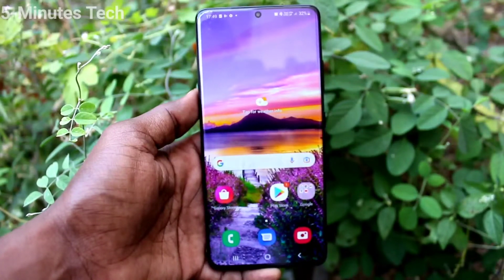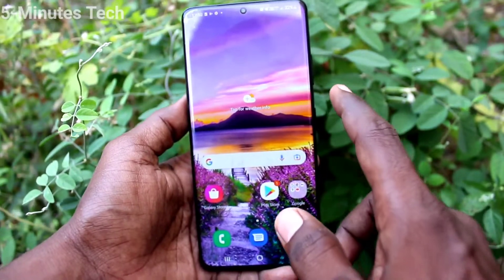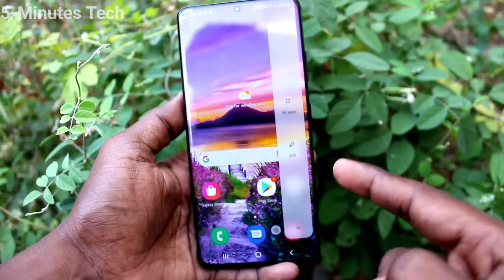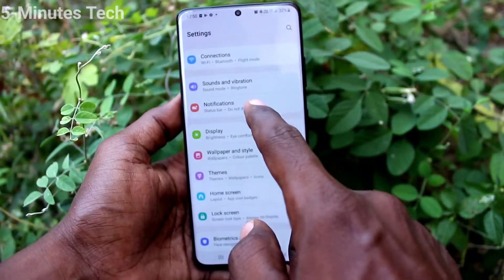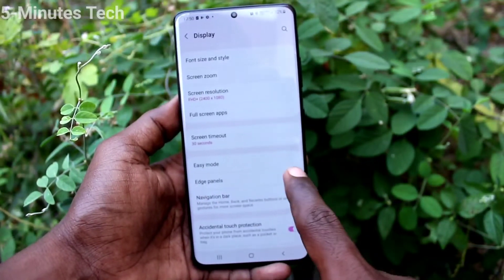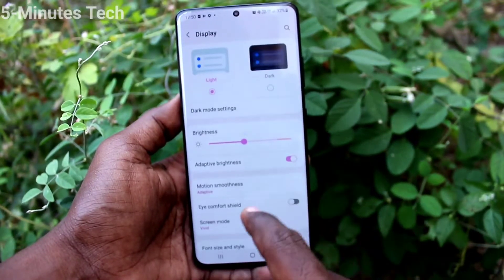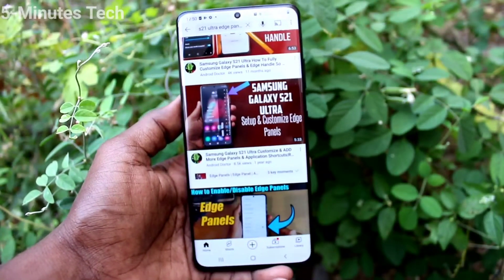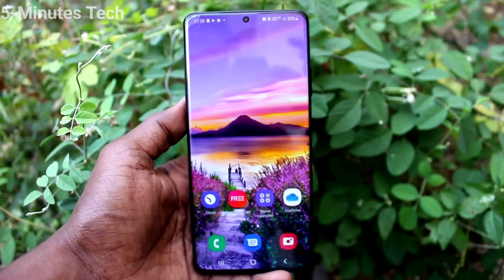How to customise or remove edge panel in Samsung Galaxy S21 Ultra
Samsung Galaxy S21 Ultra edge panel customise or remove settings: Learn here how to customise or remove edge panel in Samsung Galaxy S21 Ultra smartphone